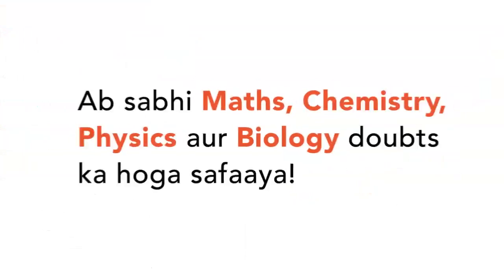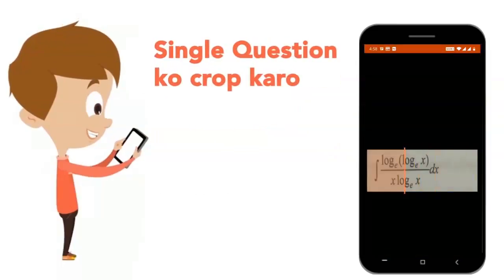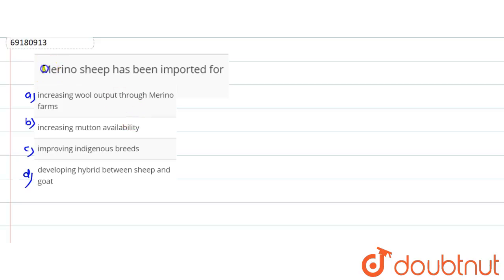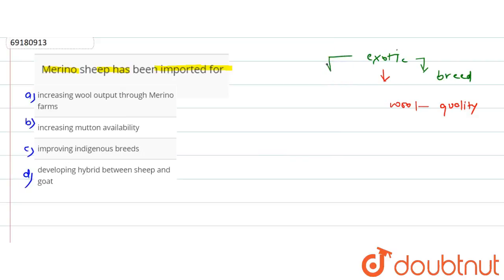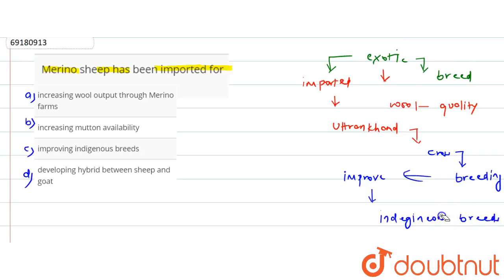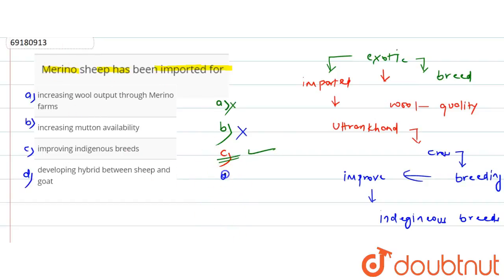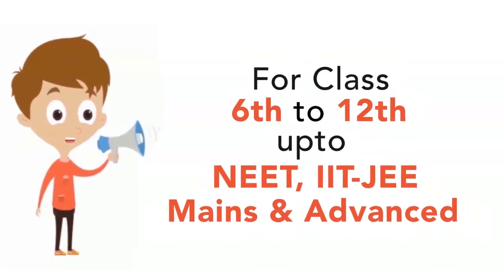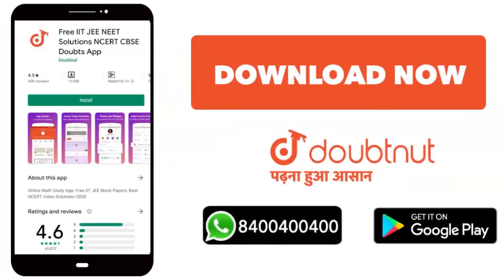Merino sheep has been imported for